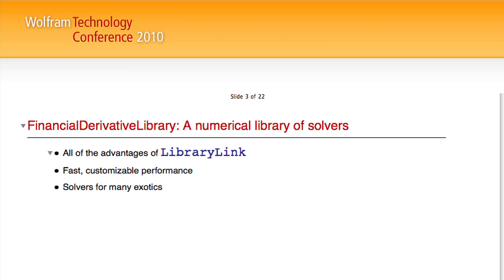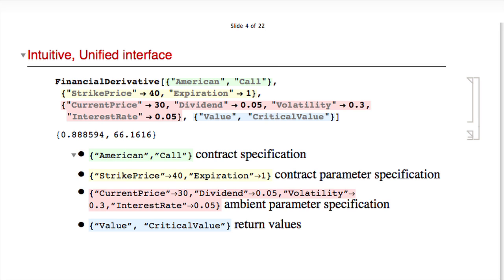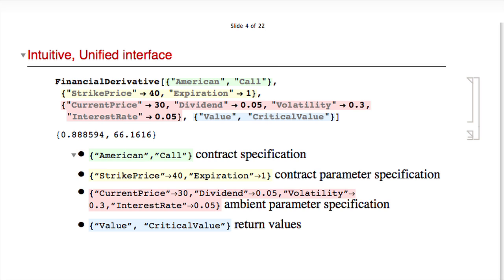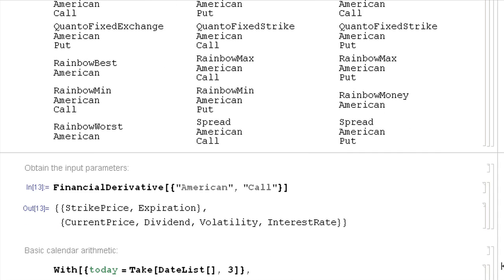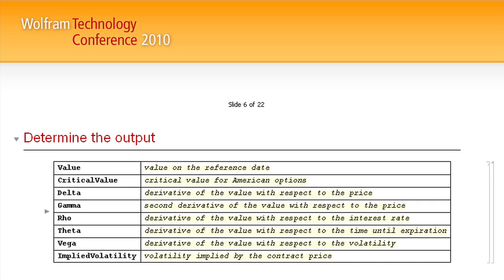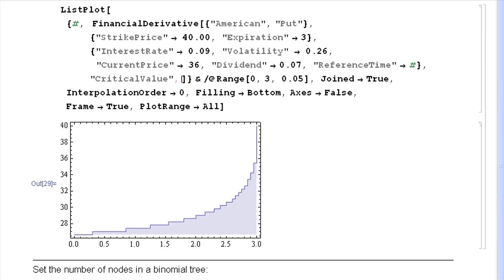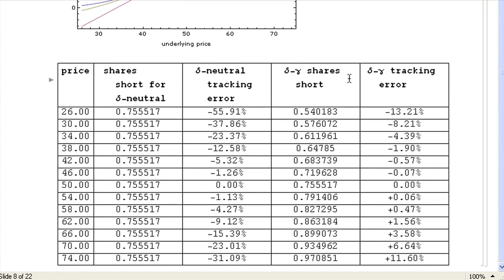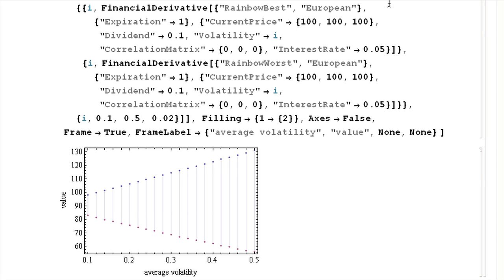Financial Computation in Mathematica: Part 1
Mathematica now has fully integrated support for many of the tools used to solve problems in classical and modern finance, including built-in functions for pricing derivatives, computing bond values and sensitivity measures, and calculating time value of money.

Two of the developers who worked on the new and enhanced financial computation functionality in Mathematica 8 gave an overview of some the features at the Wolfram Technology Conference 2010.

In this video, Edward Bukhman explains Mathematica's FinancialDerivative function and shares some applied examples.